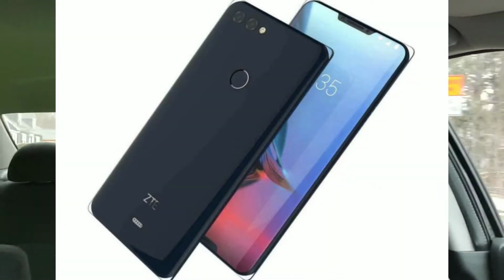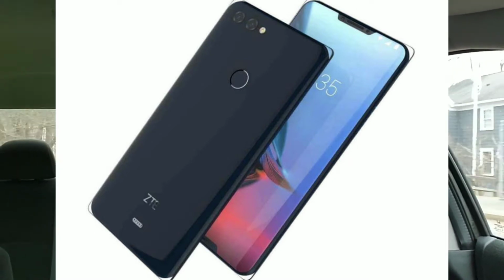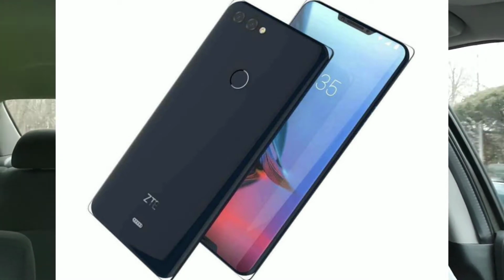Lg G7 ThinQ, HTC U12, Zte Iceburg, and much more!!!! Car Vlog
in this video I talk about the Lg G7 thinQ, HTC U12, Zte iceburg and much more!!!  are you currently happy with the smartphone industry move towards notches??

Try prime techtime1980f-20

Canon T7i

YONGNUO YN50mm lens

Boya Lav Mic

Studio Lighting

Neewer 176 Fill Camera Light

Neewer Batteries